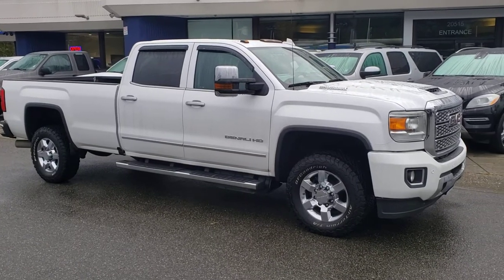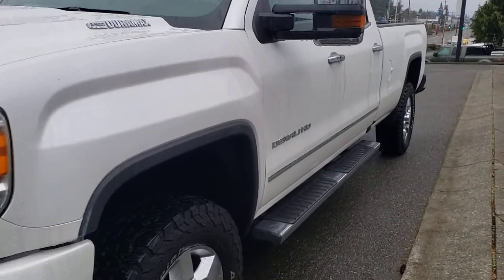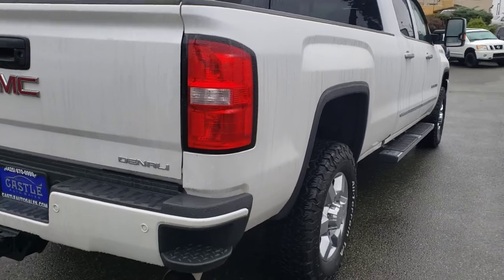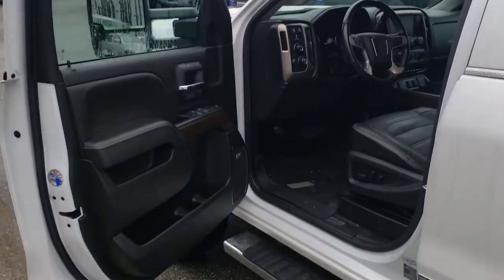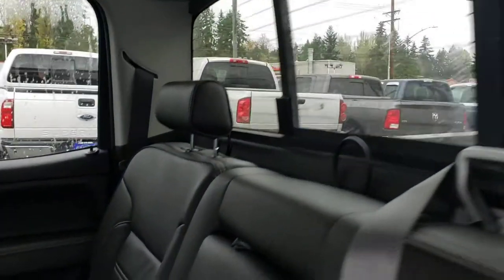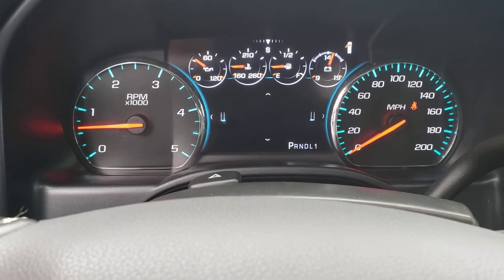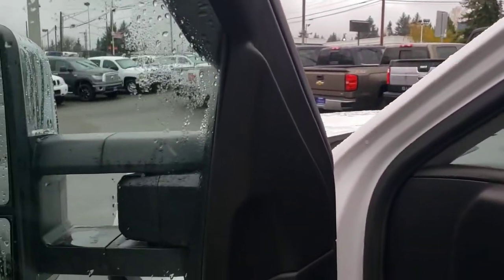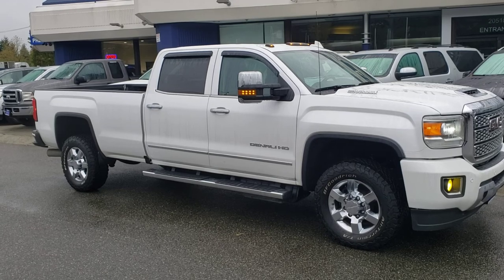2018 GMC 3500 DURAMAX DENALI LONG BED💪👀💪💪💪💯FraziersFriends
2018 GMC Sierra 3500HD Denali Summit White 4WD Duramax 6.6L V8 Turbodiesel Allison 1000 6-Speed Automatic

We Specialize in High End & Diesel Trucks!!